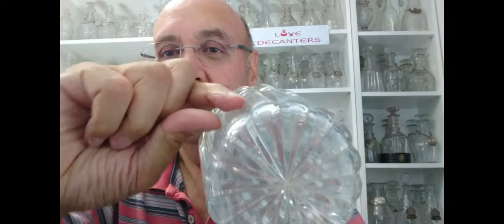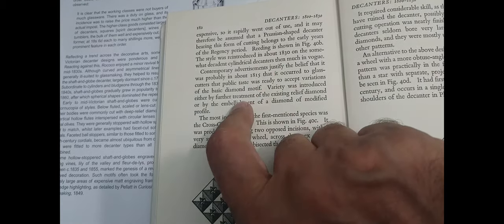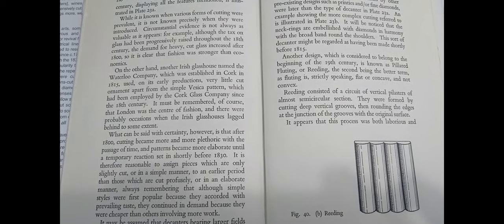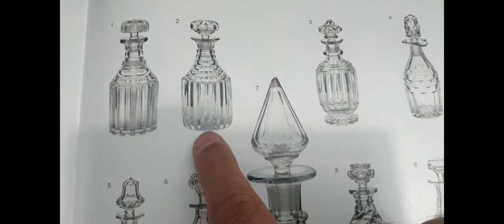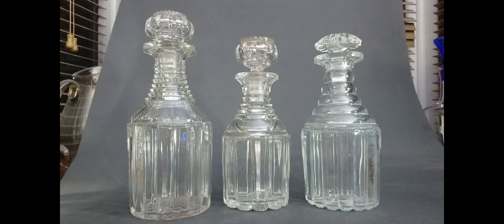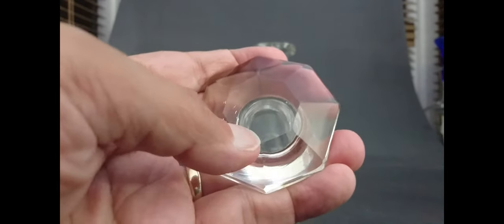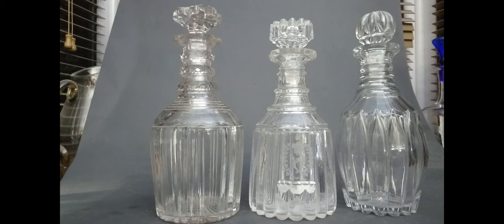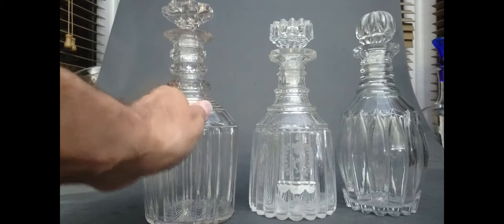Pillar Cut Decanters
This video has been created show the fashion for pillar cut decanters from the 1830s-40s. This was a laborious glass cutting method that was quite short lived.  It has a nice effect though.

The books used in this video are:
How to Identify English Drinking Glasses & Decanters 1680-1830, authored by Douglas Ash